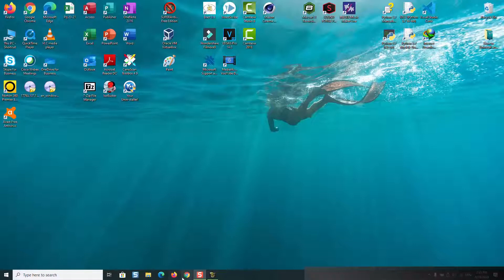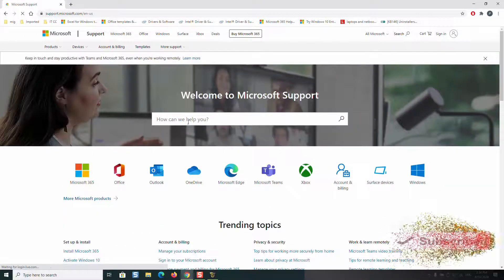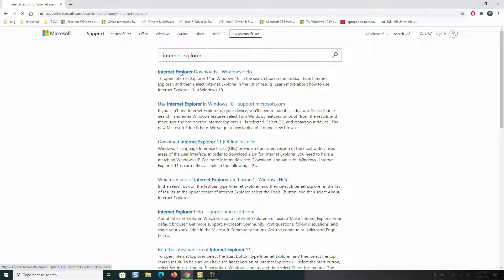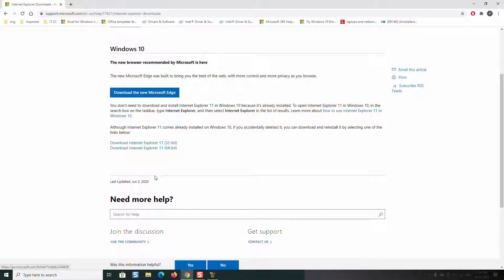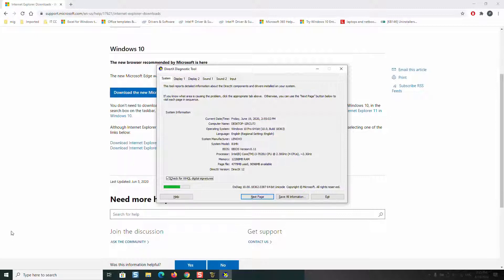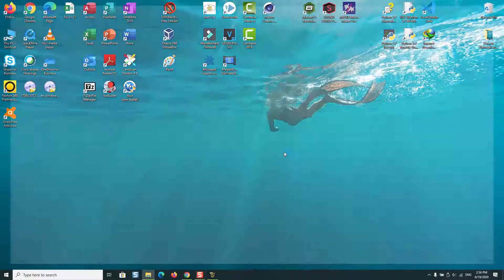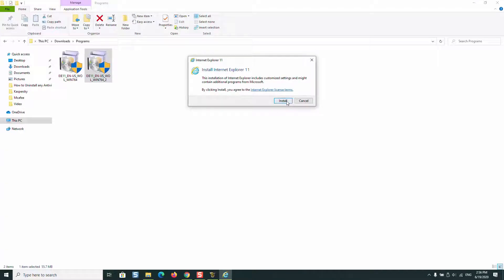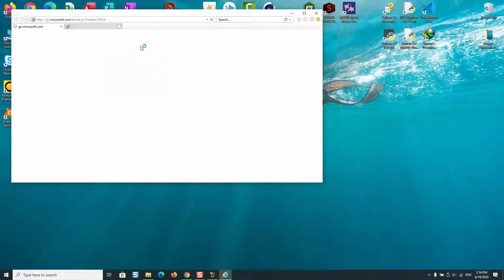How to download and install internet explorer (64 bit / 32 bit)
In this video I will show you how easily download and install the internet explorer latest version with the 32 and 64 bit editions.